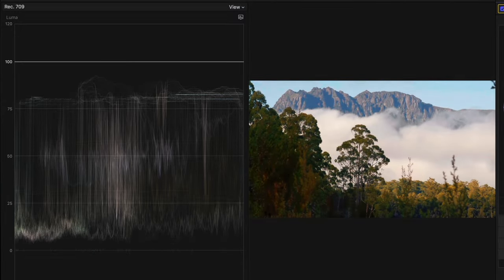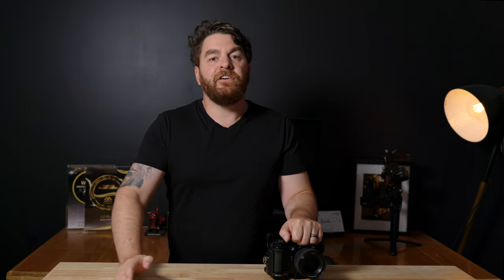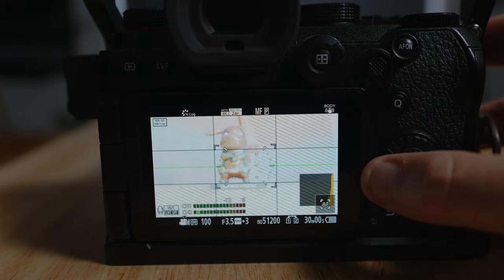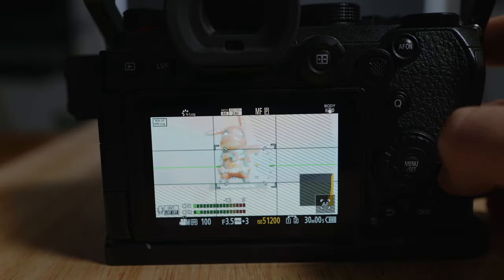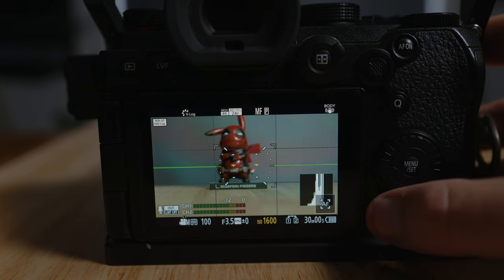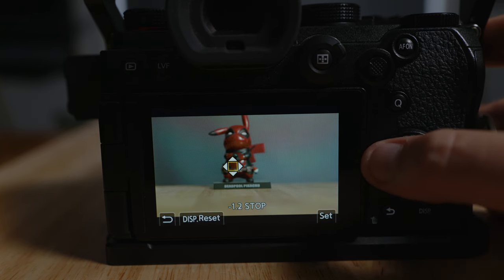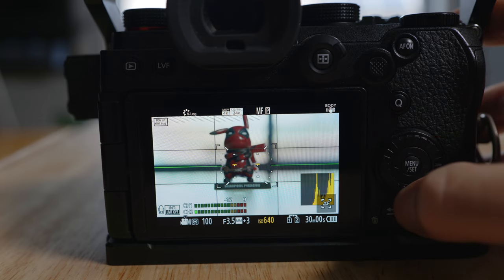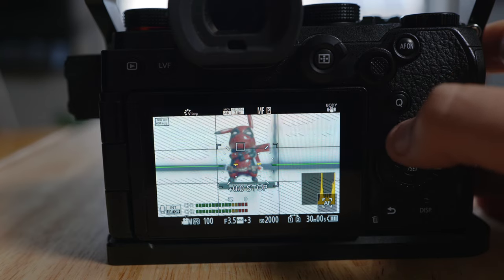Perfect Exposure every time on the Lumix Panasonic S5 and S series cameras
In this video I'm talking about how I absolutely nail the perfect exposure every single time on the panasonic lumix S5 and other S series cameras. These techniques also work on the panasonic GH5 and GH5S as well as the S1 S1H and S1R and the BS1H. Please follow along for more tips and tricks around the Panasonic S Series Cameras!

I hope you got some value out of this video! We make these videos for the love of helping people but if you'd like to donate then consider buying us a coffee

My Gear I use in my youtube Channel
Panasonic Lumix S5
DJI RS2
Nitze Cage
Nitze Top Handle
Smallrig cage
Panasonic 24-70
Sigma 35mm 1.4
Saamyang 14mm
Rode Wireless go 2
Godox SL60w
Aputure 60x
DJI Air 2S